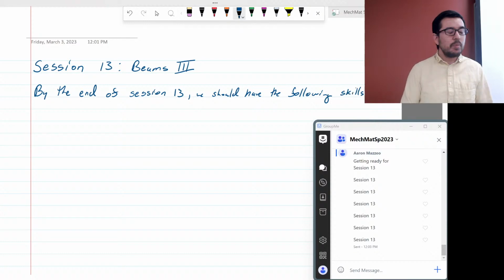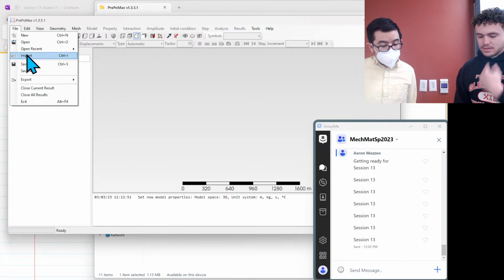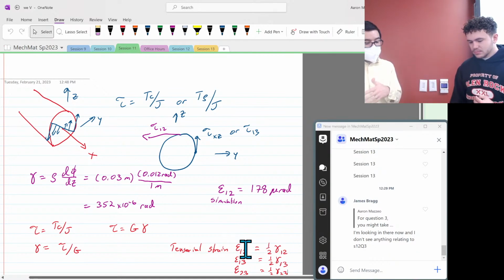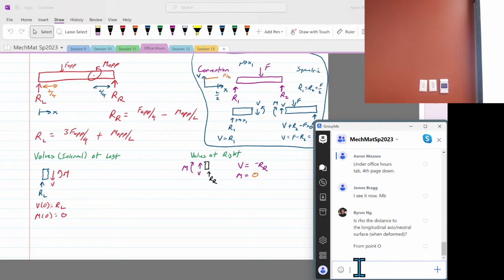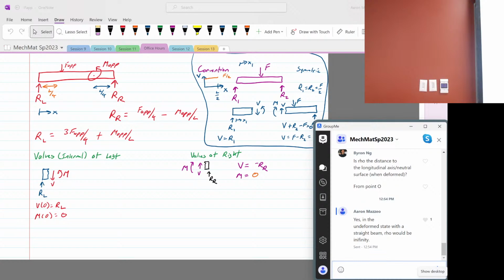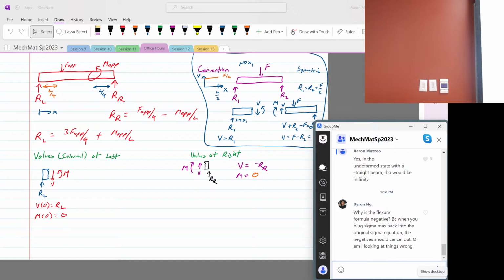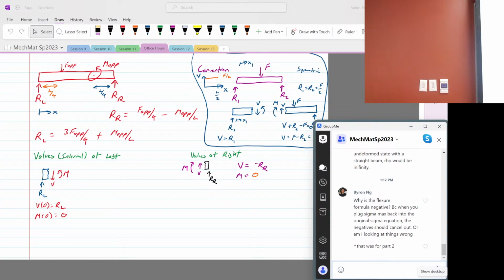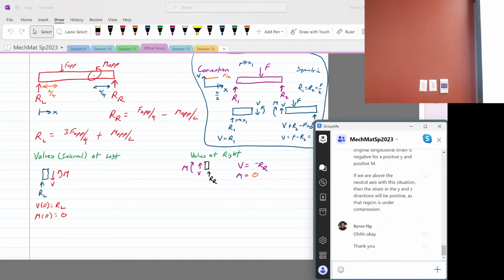Session 13: Beams III - Bending Moment-Bending Stress Relationships